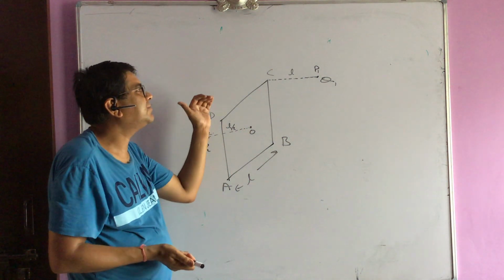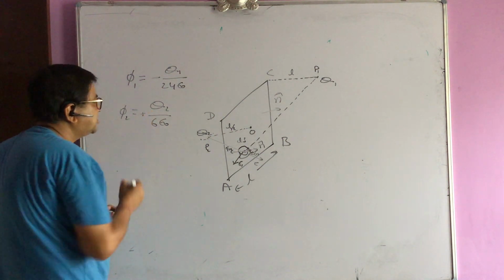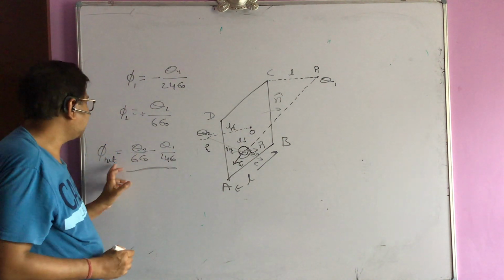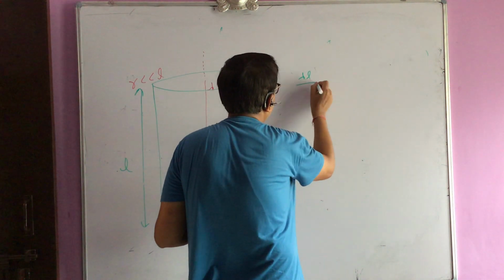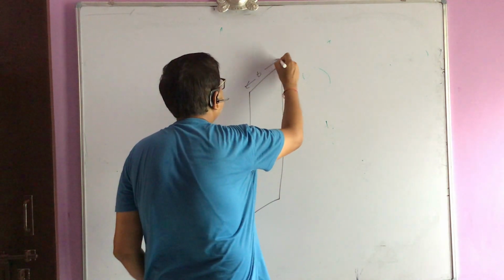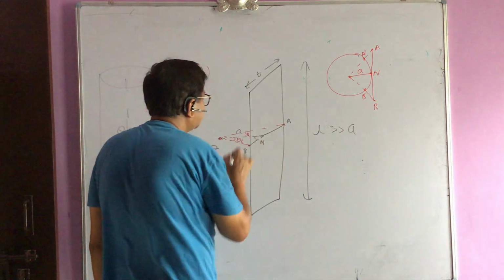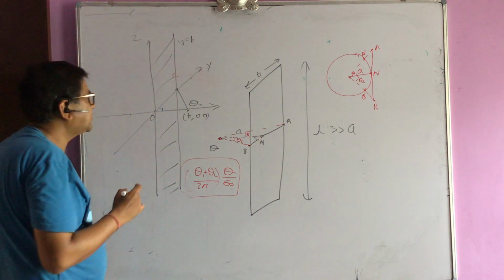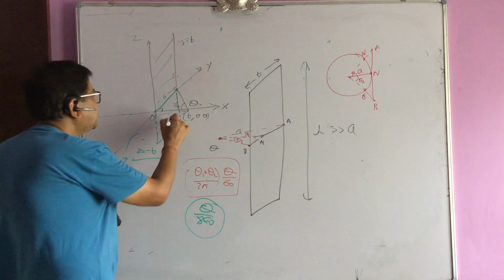IITJEE&NEET, Gauss Law part3 (Calculation of flux)